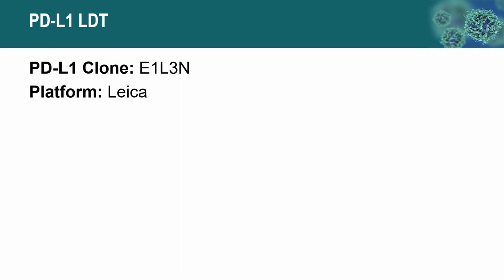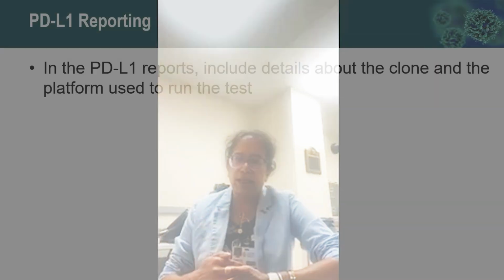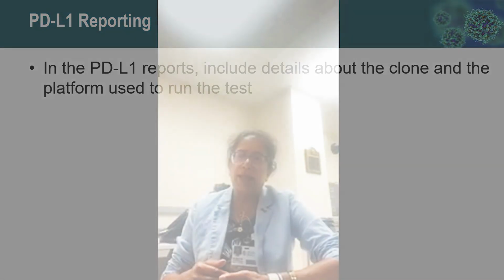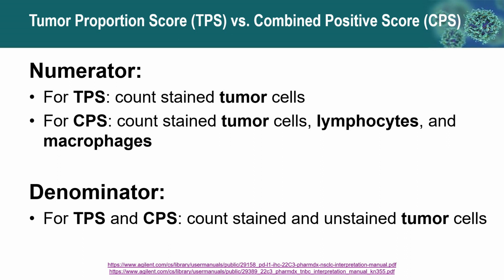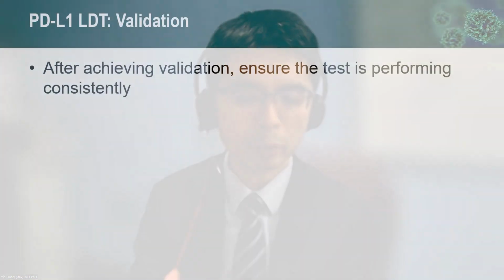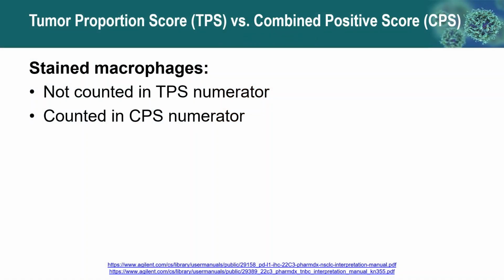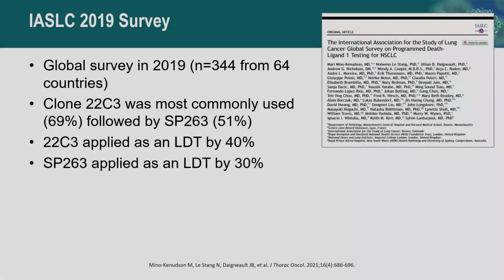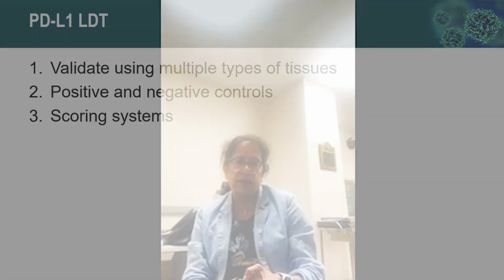Considerations Around Establishing a PD-L1 Laboratory Developed Test (LDT)